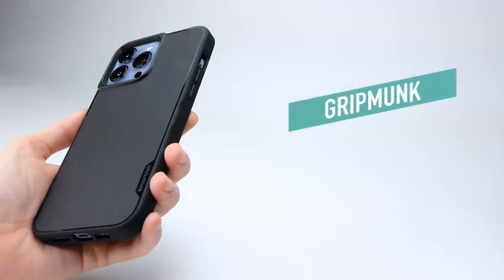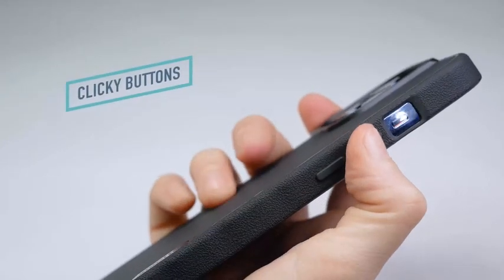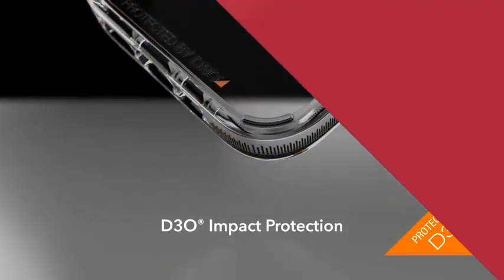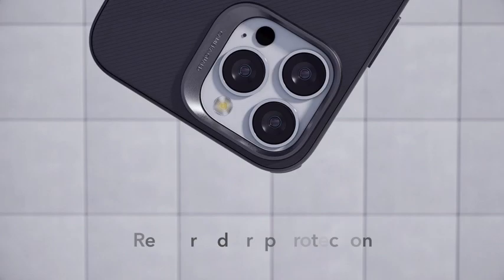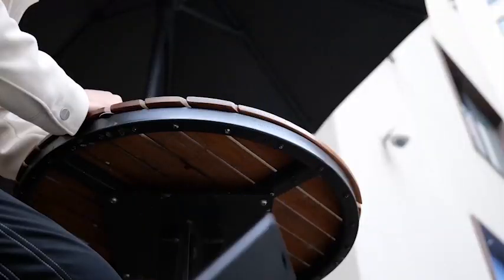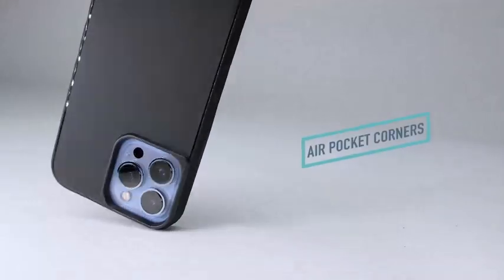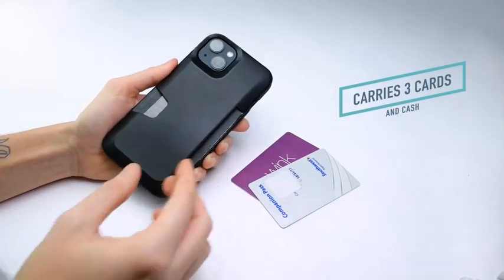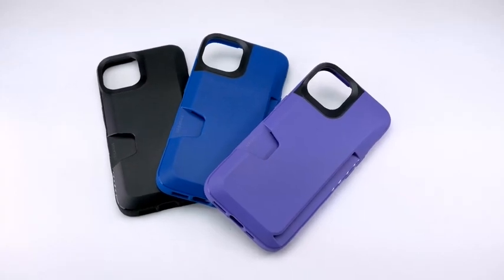5 Best iPhone 13 Pro Max Cases!✅🔥🔥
Welcome beautiful people, Let's talk about the 5 best iphone 13 pro max cases 2023! I have made a list of the best iphone 13 pro max cases which will help you decide which one to choose.

I have prepared this video guide for the best iphone 13 pro max cases to give you the ins and outs to help you make the right choice. So let's get started.
When it comes to protecting one of the most sophisticated phones on the market, the Apple iPhone 13 Pro Max, it's essential to have the right case. With so many options out there, it can be hard to decide which case is best for you. That's why we've researched and selected the best iPhone 13 Pro Max cases of 2023. From slimline designs to heavy-duty protection, you'll be sure to find the perfect option for your phone. Keep your iPhone 13 Pro Max looking as good as new with the Best iPhone 13 Pro Max Cases of 2023!
The crystal palace snap case features the latest in protection technology. It uses d3O material, which is the thinnest, most advanced protection against knocks and drops. This material is used in special protective gear worn by soldiers, athletes, industrial workers and motorcyclists.

AllCasesHere is a participant in the Amazon Services LLC Associates Program, an affiliate advertising program designed to provide a means for sites to earn advertising fees by advertising and linking to Amazon.com. As an Amazon Associate, I earn from qualifying purchases.